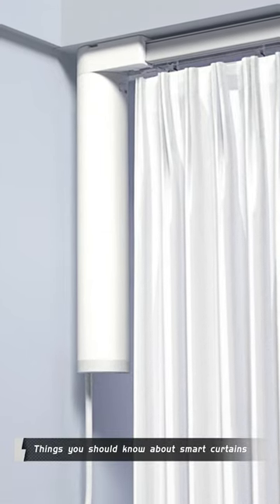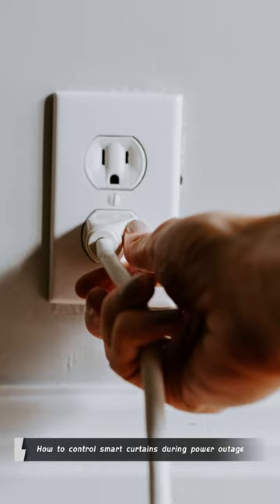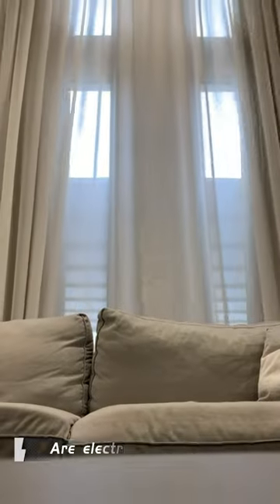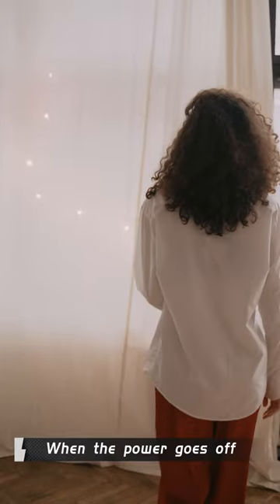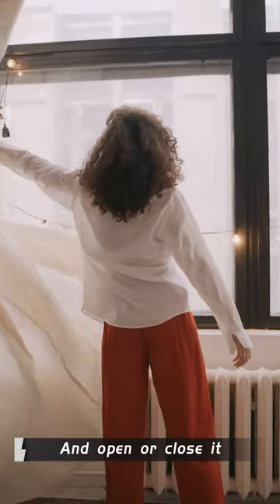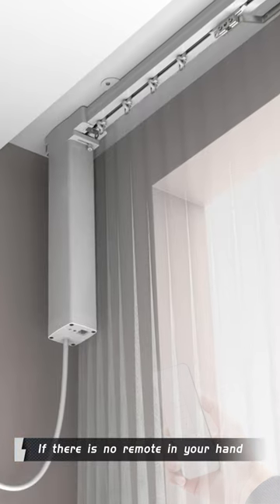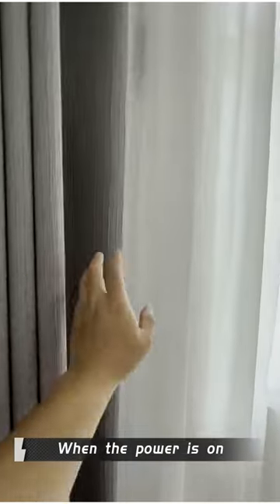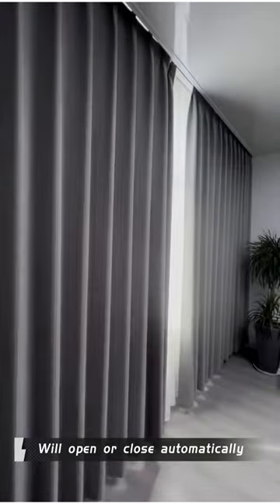How to control smart curtains during power outage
This video is going to show you how to control the electric curtain during power failure